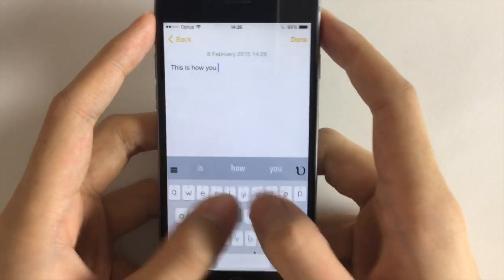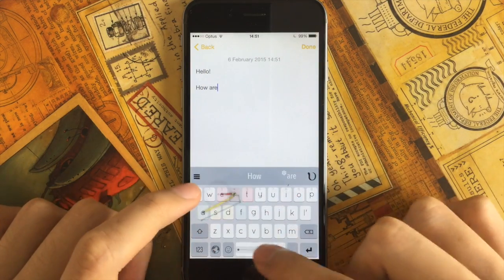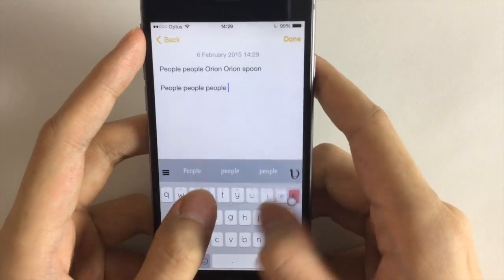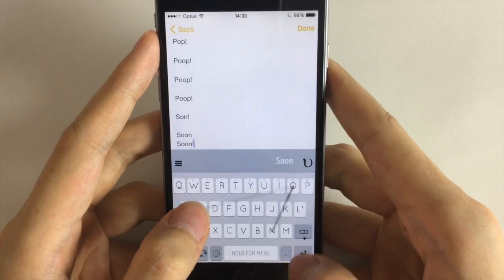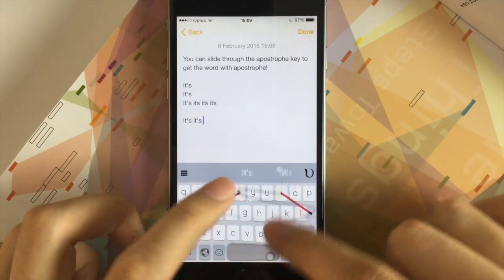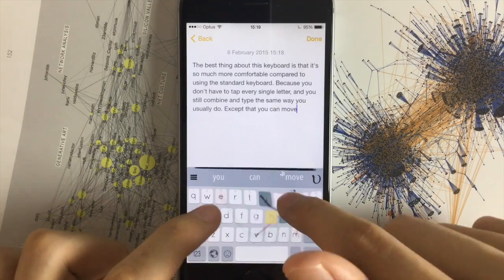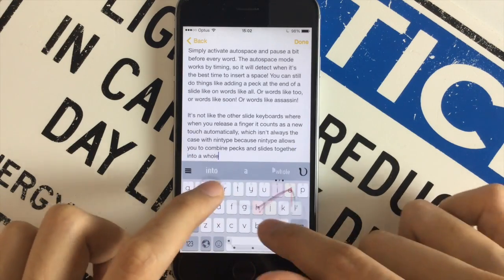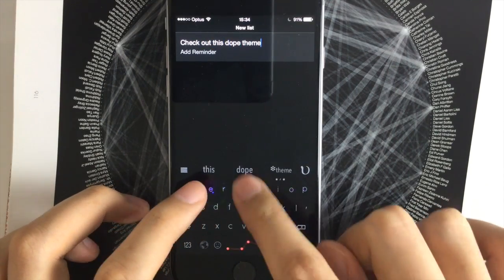Nintype Basics in 1 minute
Here is a quick tutorial video on how to get up-to-speed with the basics of nintype, in 1.5 minutes.